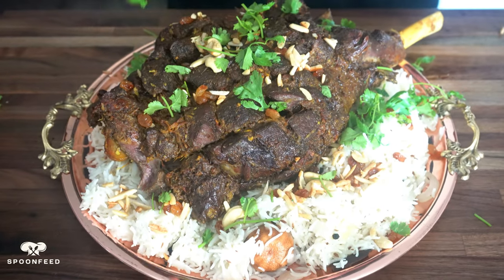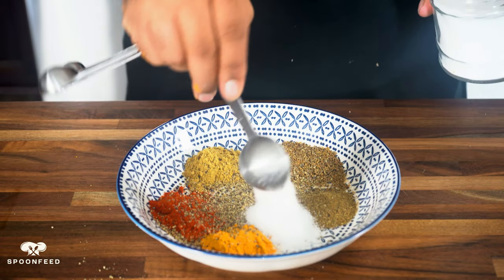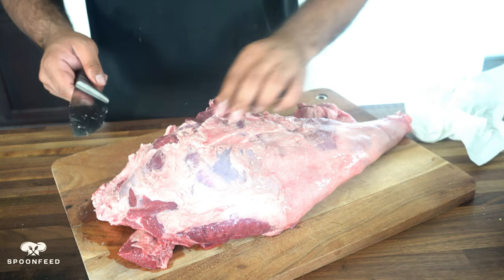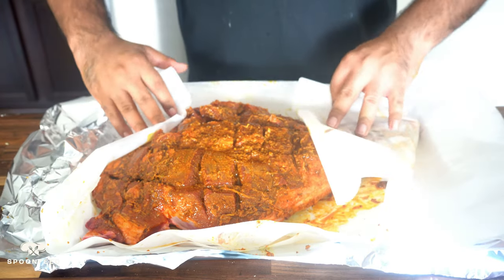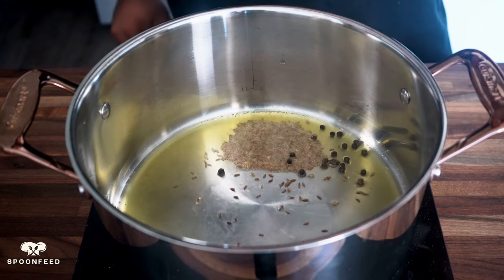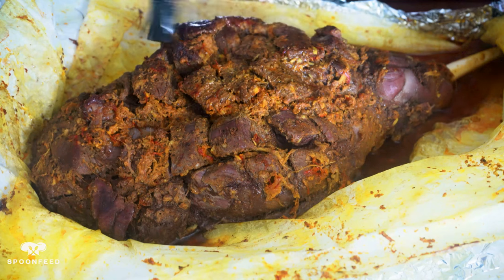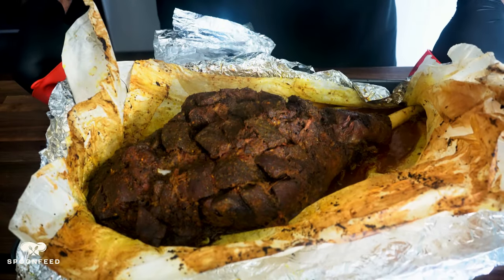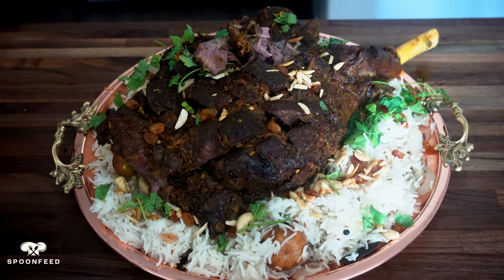Lamb Mandi Easy Recipe | One of the Best Lamb & Rice Dishes | Whole Roast Leg of Lamb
Today, were taking a trip down to the middle east, to cook a dish that is traditionally from Yemen, but has it's adapted variations all across the middle east.
The lamb mandi recipe is inspired from recipes around the region. We are gonna be roasting a whole leg of lamb marinated in a plethora of spices in our oven at home that will result in the most succulent and tender meat.

We have paired it with a wonderful and simple rice pilaf that is cooked with some cumin, cinnamon, cardamom and ghee (clarified butter). The pilaf is the perfect vehicle to carry that meat on your plate.

Finally, we top it all off with some almonds, cashews and raisins that have been roasted in clarified butter.

Most of the spices I have used can easily be found at your local grocery store. I picked up the dried lemons from a middle eastern grocery store near my house.

The leg of lamb i used in this video weighed roughly 8 lbs and took 4 to 5 hours to cook until pull apart tender.

This is one of those recipes, you are going to wanna cook for a special occasion. Perhaps, a family gathering or a dinner party.